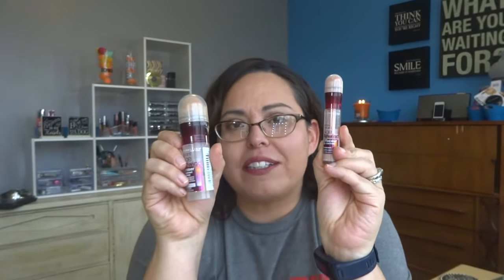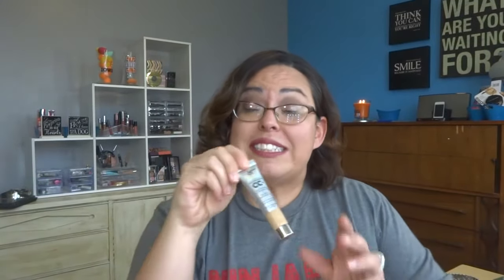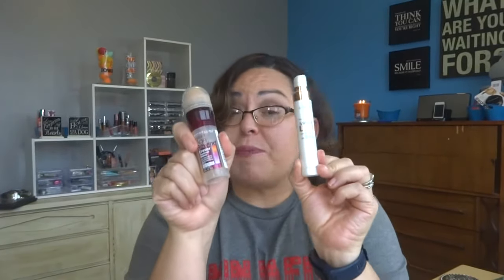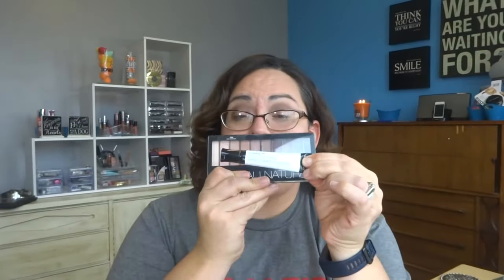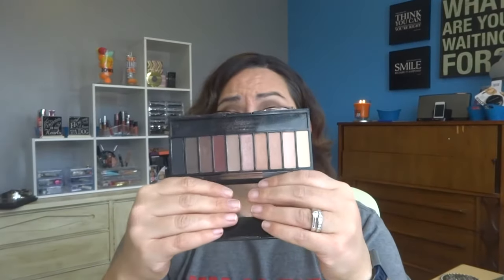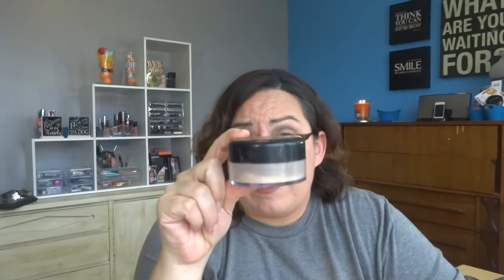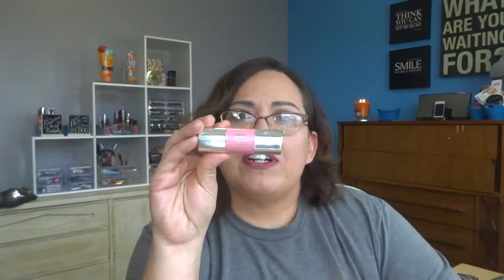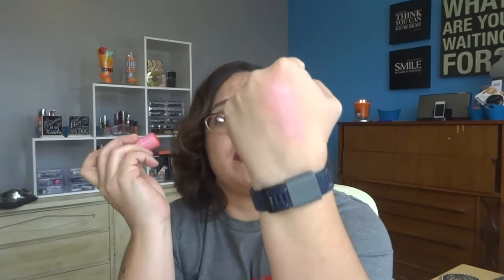ProjectPan (Makeup I need to use)- November 2017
I have been watching Project Pan Videos and I am now inspired.

Project Pan is simply completely using products in your collection.  I had realized I have been buying more than I am using.  Time to use up the older stuff.  I love all the products mentioned they are just getting older.

Products mentioned:
Wet n Wild Bronzer /Bikini Contest
It CC+ Cream Trial size/medium
L'oreal Magic Lumi Primer
Maybelline Instant Age Rewind Foundation/Nude
Maybelline Instant Age Rewind Concealer/Dark Circles Eraser
NYC Smooth Skin Loose Face Powder/Naturally Beige
Urban Decay Naked Skin Ultra Definition Powder Foundation/Medium Neutral
PUR Cheek Stain/Rose
Wet n Wild Photofocus Eyeshadow Primer
Wet N Wild Au Naturel Eyeshadow Palette/ Nude Awakening